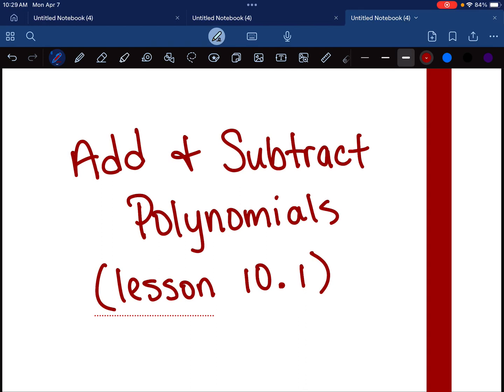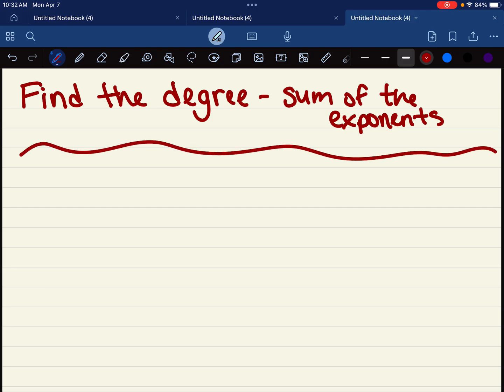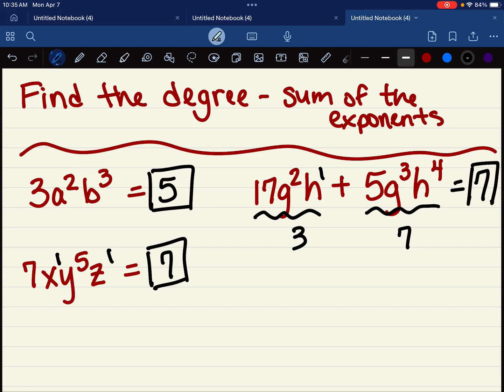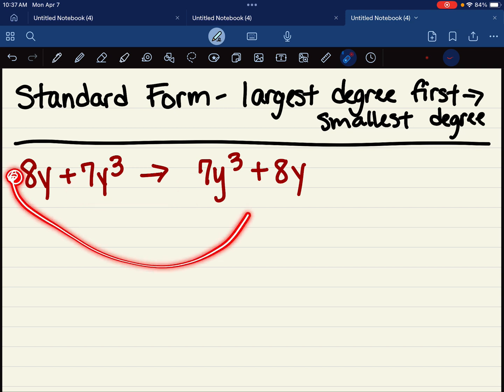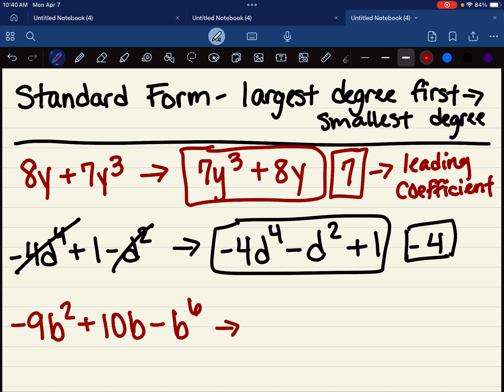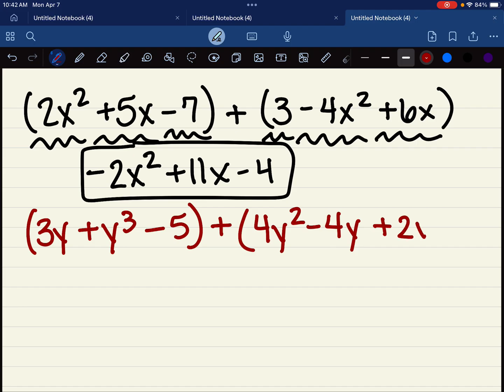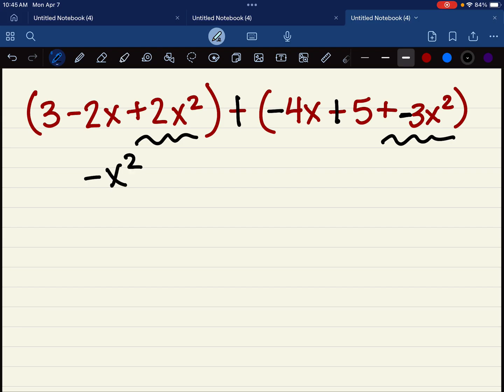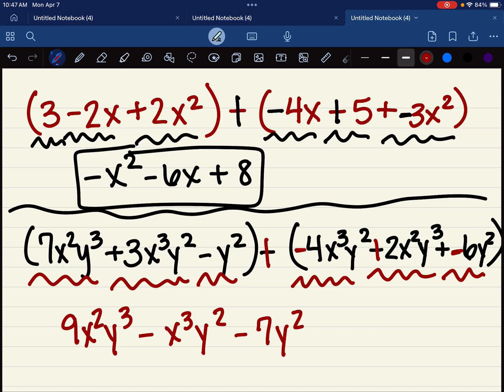10.1 Add/Subtract Polynomials (Algebra 1)